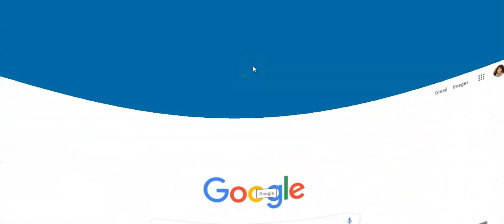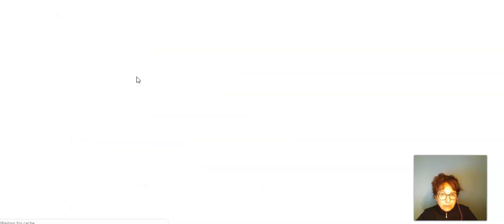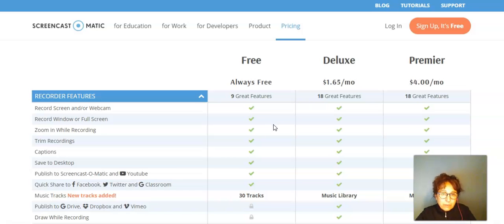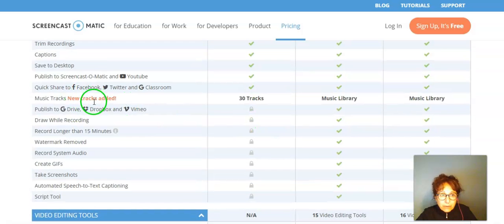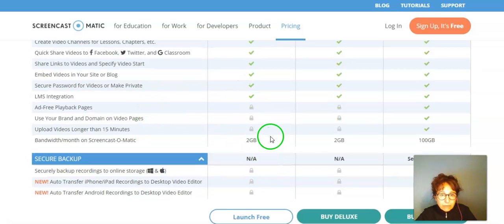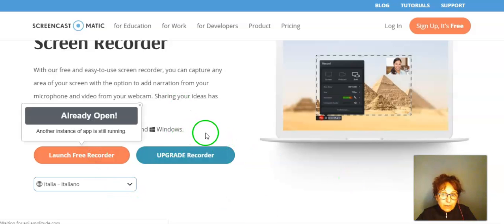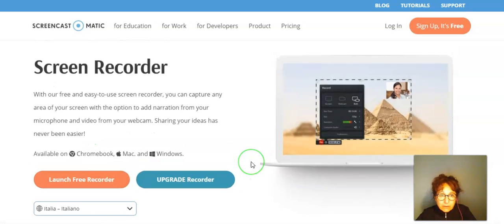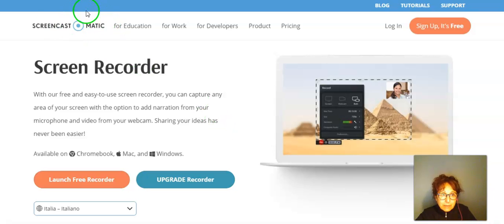ScreenCastoMatic for Videos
Showing a tool that I use with ease and sharing with my colleagues who are eager to prepare flipped learning lessons.